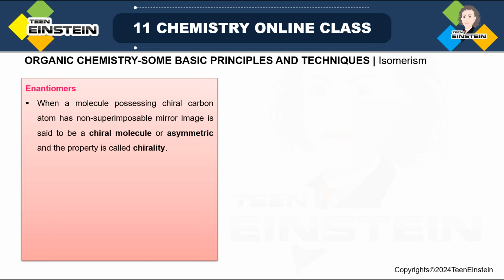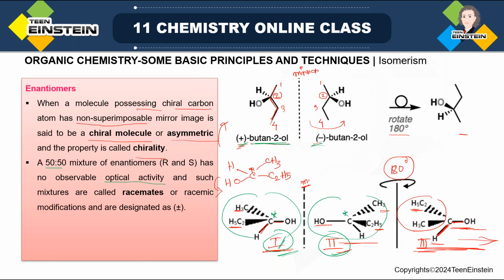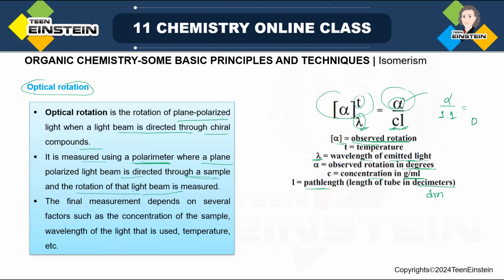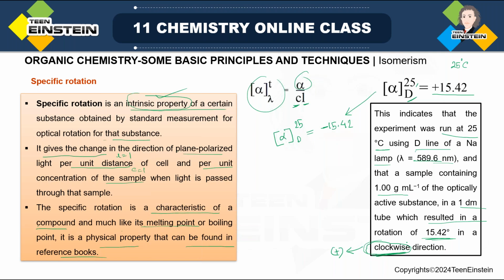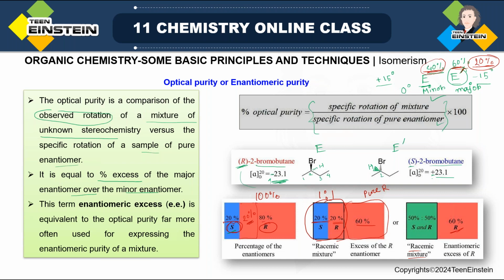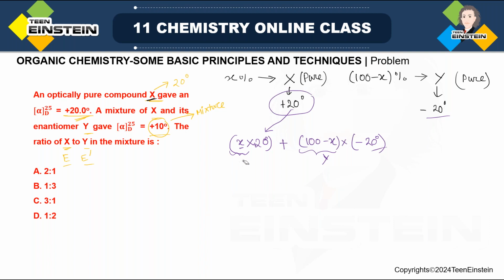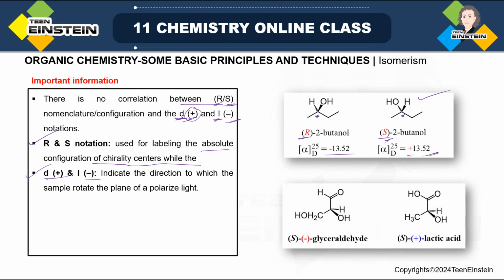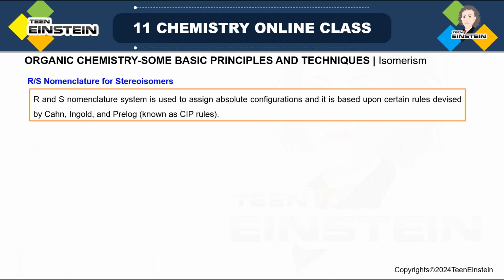TeenEinstein| Basic Principles and Techniques| Problem| Isomerism | Class 11 Chemistry | CBSE| Board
Introduction, Tetra covalency of Carbon, Features of π-bonds, Hybridization and Shape of carbon compounds, Structural representations of Organic compounds.
Problem, Isomerism
Isomerism, Problem
Isomerism
Isomerism, Problem, Fundamental concepts in Organic reaction mechanism, Electron movement in Organic reaction mechanism
Electrophiles and Nucleophiles, Electron displacement effects in Covalent Bonds, Problem
Reactive intermediates, Problem, Types of Organic reactions
Electron displacement effects in Covalent Bonds, Problem, Reactive intermediates
neet coaching
iit coaching
jee coaching
cbse coaching
board exam
twelfth Grade
stem Tutoring
ap-chemistry
class 11
class 11 chemistry
ncert chemistry
cbse chemistry
neet exams
iitjee exams